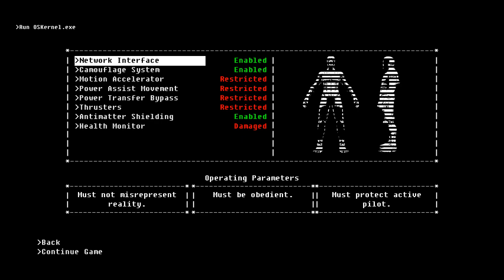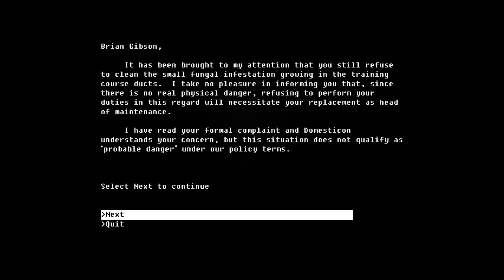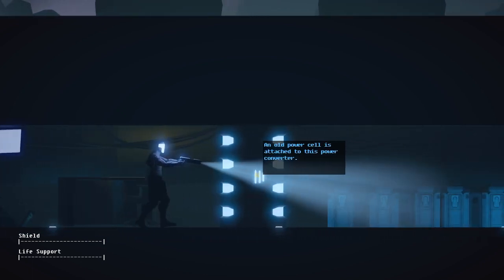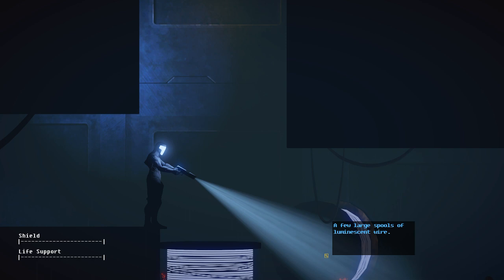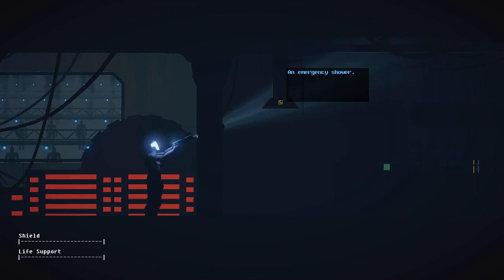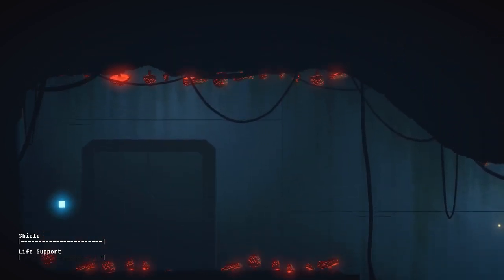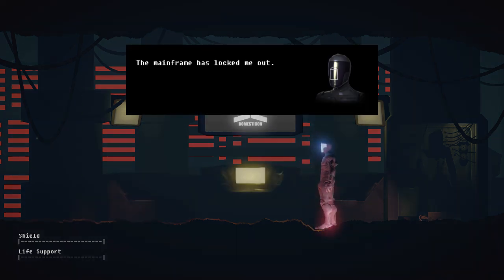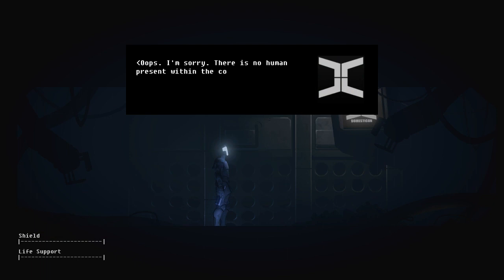The Fall - Session 2